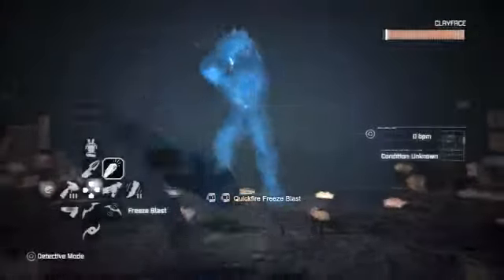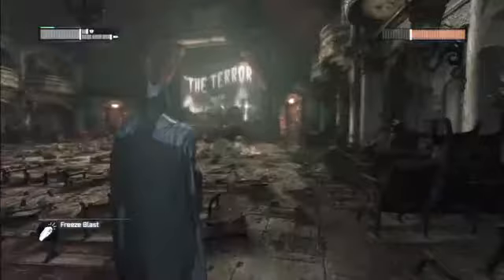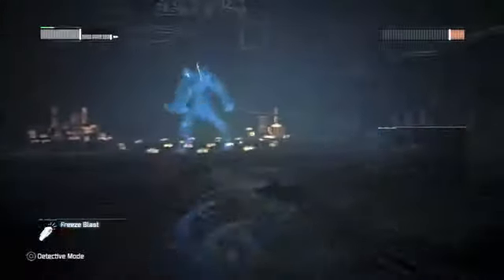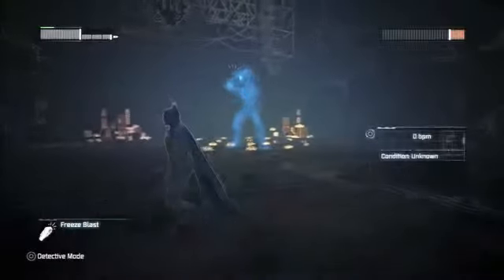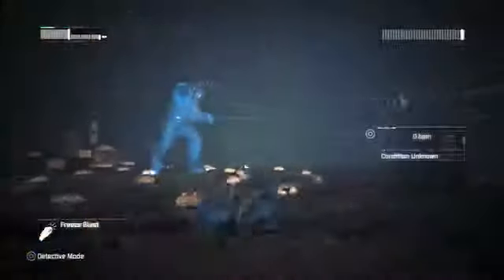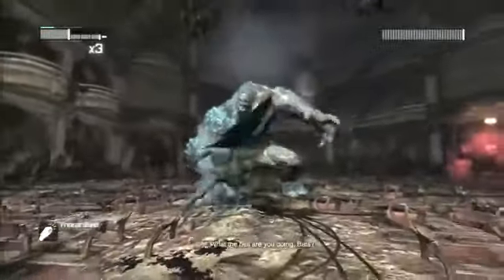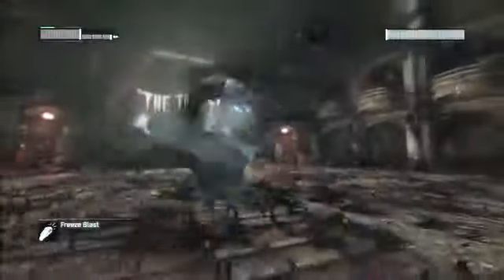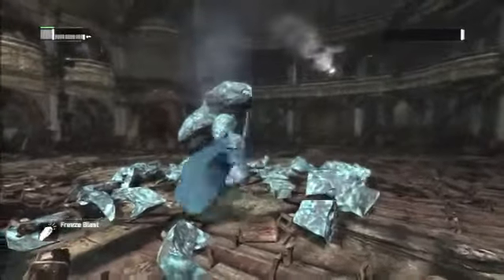How to Draw Clayface in Batman Arkham City Batman Arkham City 1321